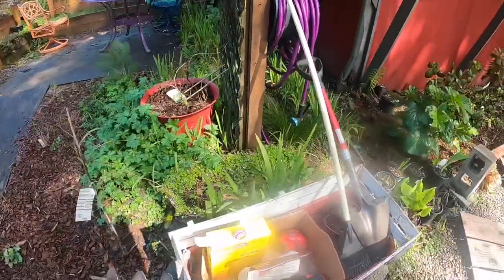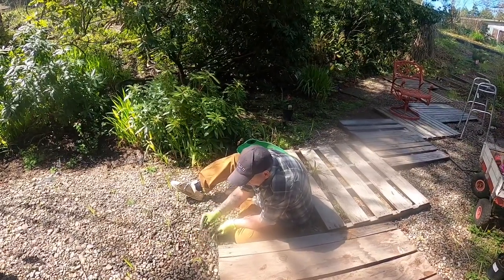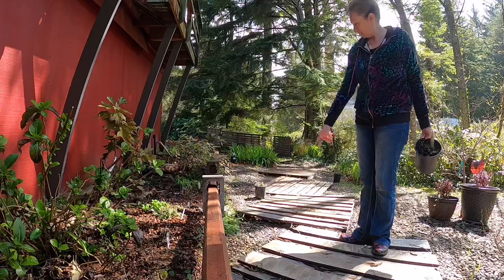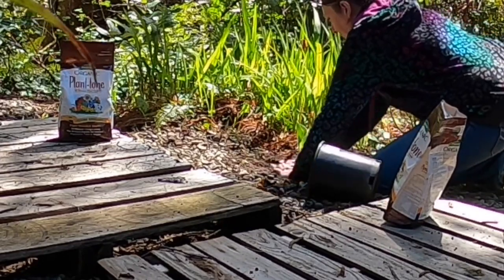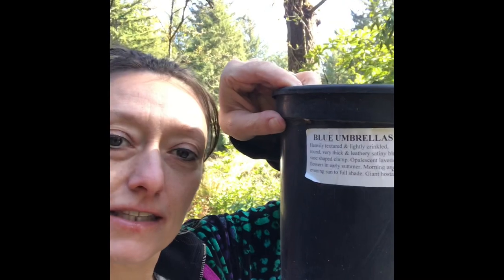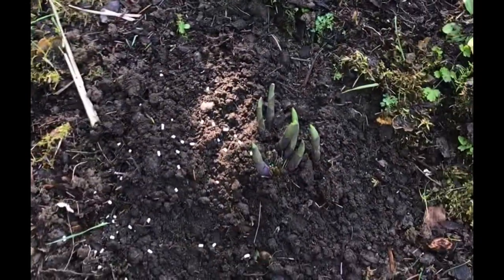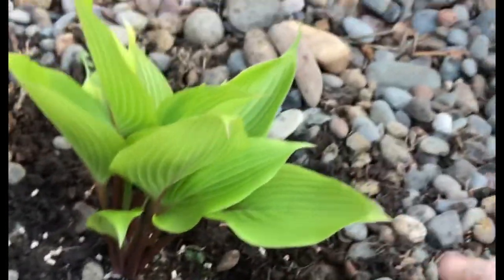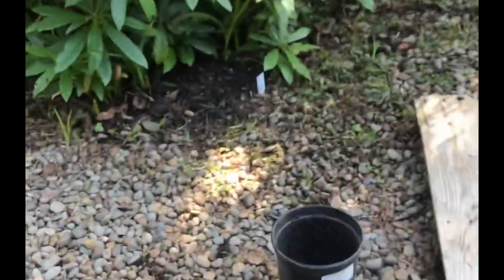Hostapalooza Part 2! Planting our Hosta Haul.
We purchased 10 new Hostas from Sebright Gardens in Salem, Oregon and now we have to plant them.
Watch as we plan our design and plant our plants.